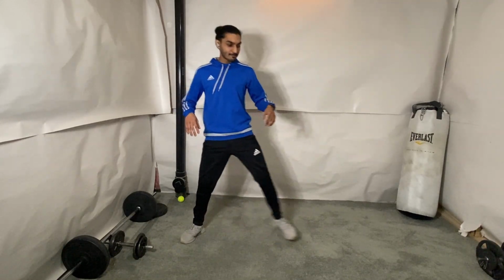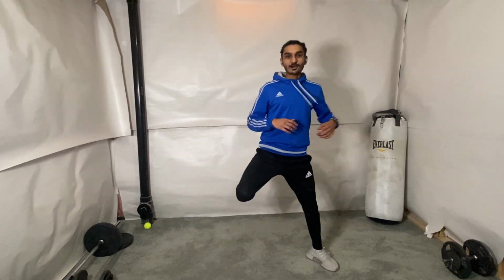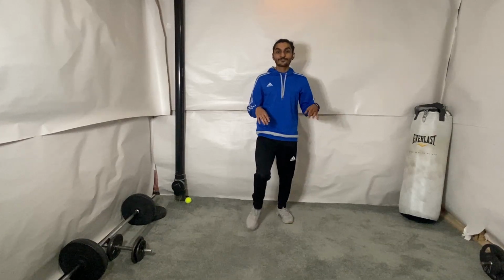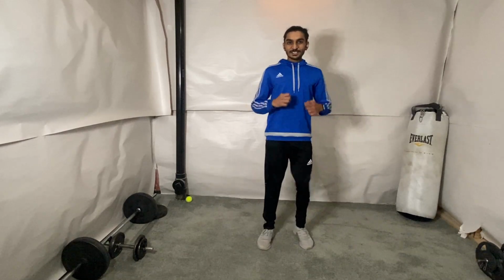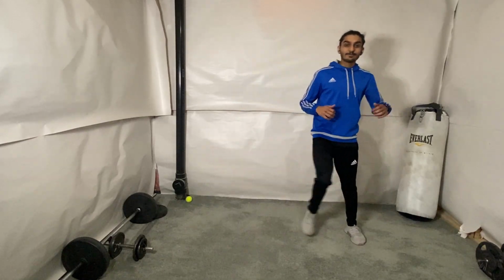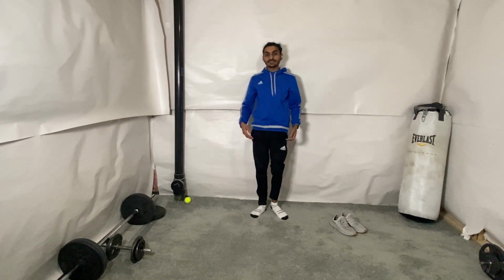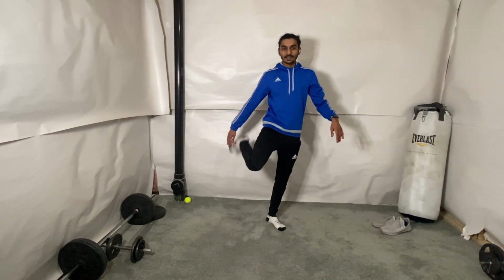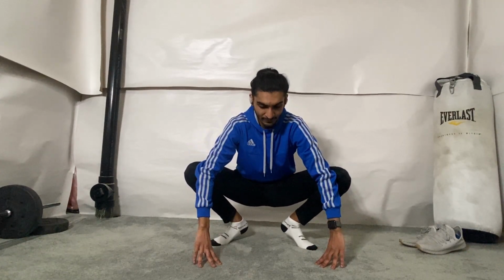Lower body workout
Today we focus on our lower body in this 45 min beat driven workout. we'll be working at about 130 bpm, focusing on our muscular endurance. you wont need any equiptment for this session.